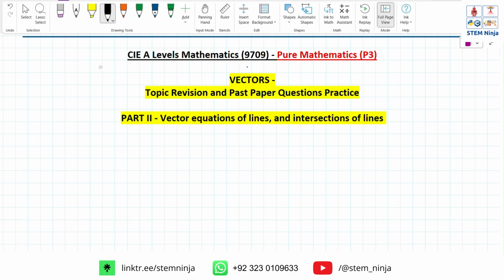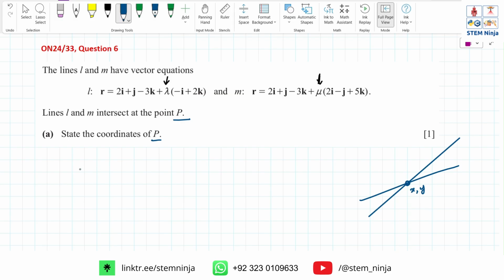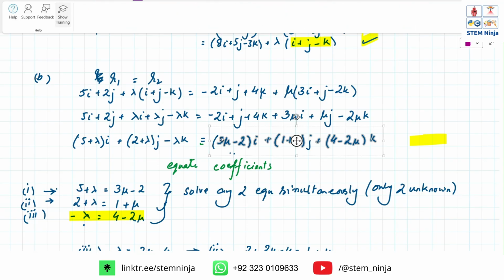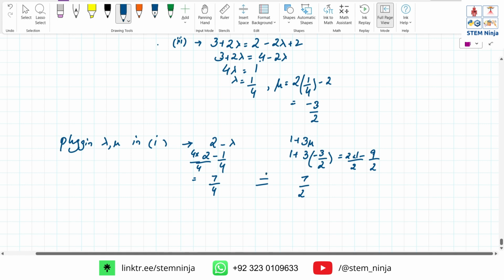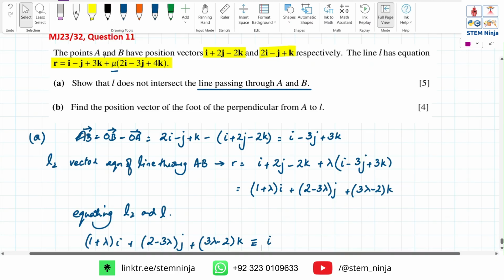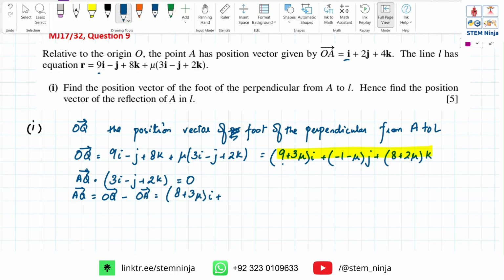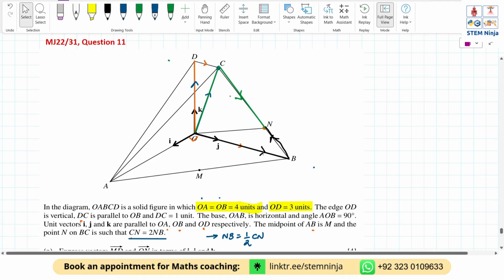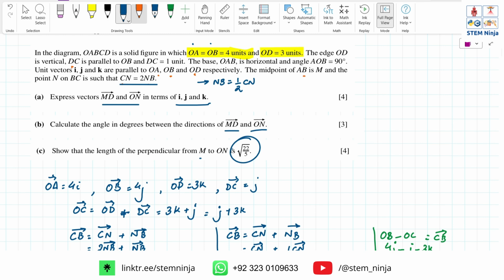9709 A Levels Maths P3 - Vectors (2/2) - Vector equations & intersection of lines and perpendiculars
Welcome to Vectors Part 2 of the A Level Maths P3 revision series! 🎯

In this session, we move beyond the basics and tackle vector geometry and line equations, with a strong focus on exam-style problem solving:

-The vector equation of a line in the form  𝑟 = 𝑎 + λ𝑏
-Finding angles between lines
-How to determine whether two lines are parallel, intersecting, or skew.
-Finding the shortest distance from a point to a line
-Calculating the foot of the perpendicular from a point to a line
-Using vectors to find the reflection of a point in a line
-How to apply these concepts in 3D shapes.

We also practice past paper questions together, so you’ll see how these concepts are tested in the CIE A Level Mathematics Paper 3 (9709) exam.

✨ Perfect for:
-CIE A Level Mathematics (9709) P3 exam preparation
-Students revising vector geometry with worked examples
-Anyone looking to strengthen problem-solving skills with vectors